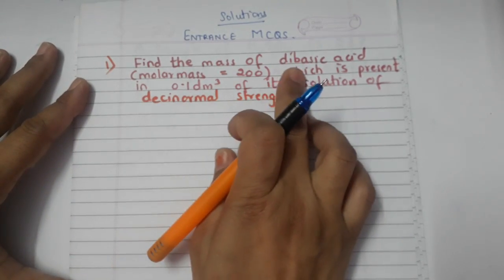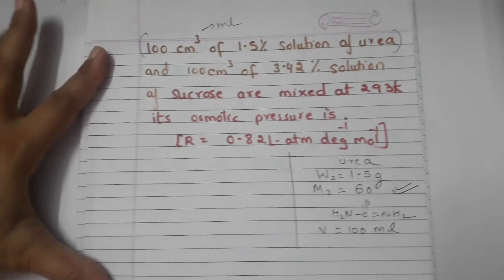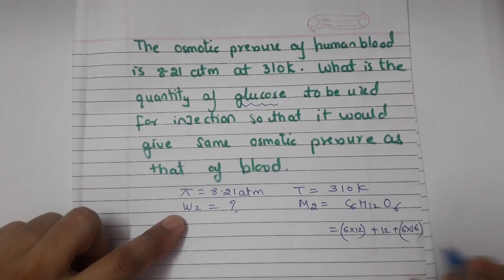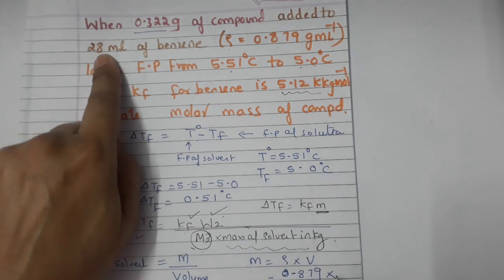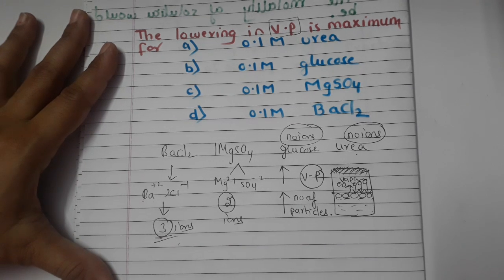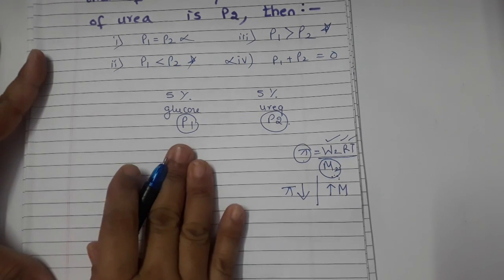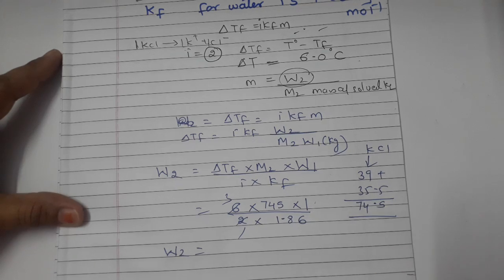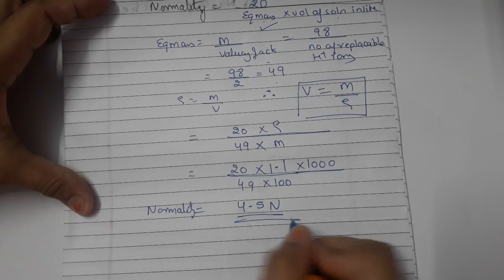Solutions .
Mcqs of entrance exams are solved.